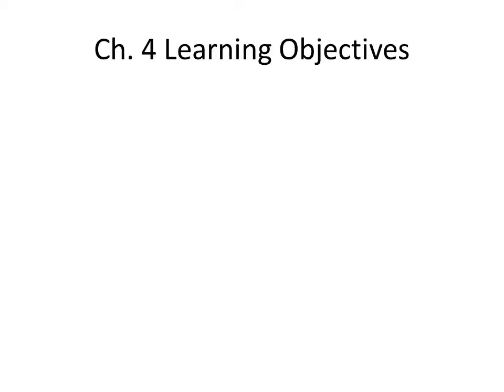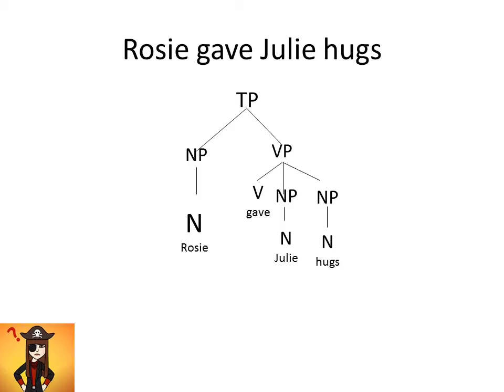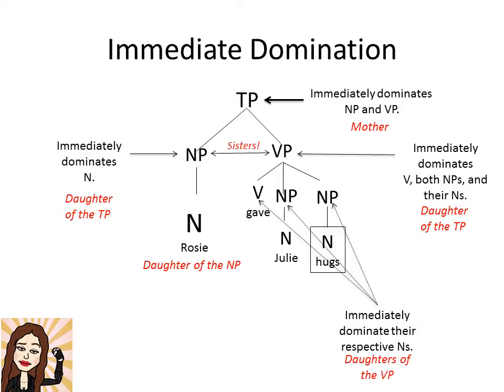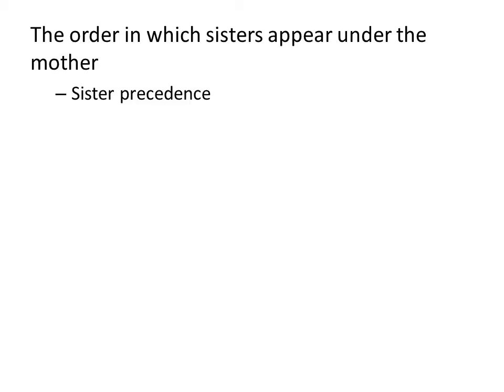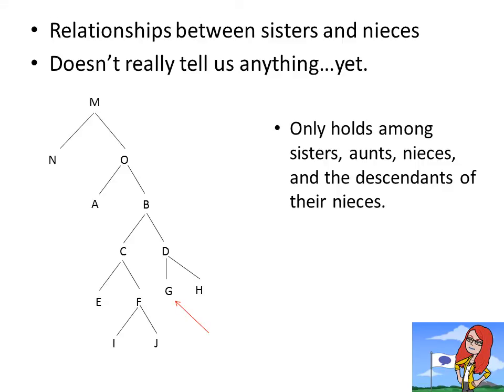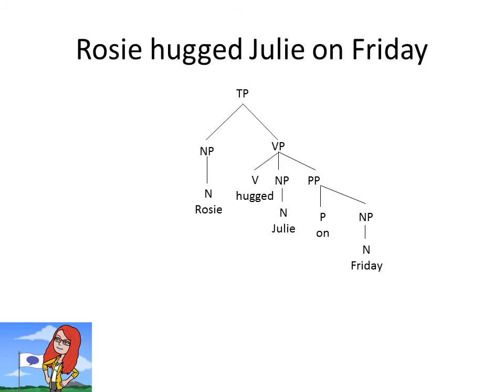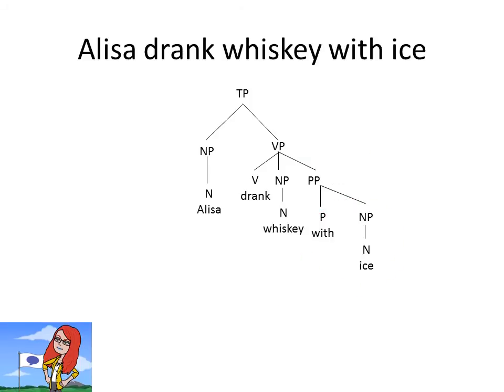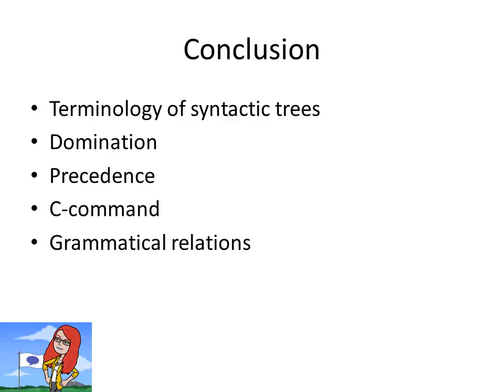Carnie's Syntax Chapter 4 Tutorial: Structural Relations